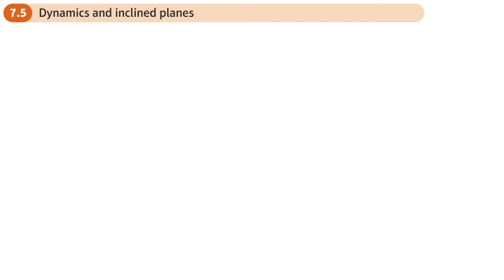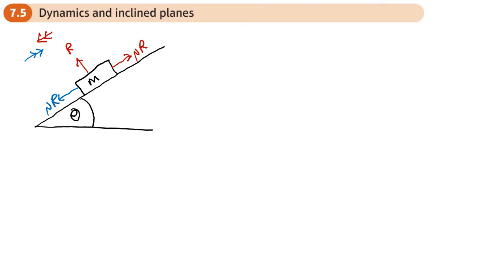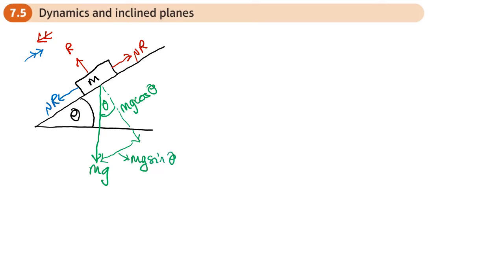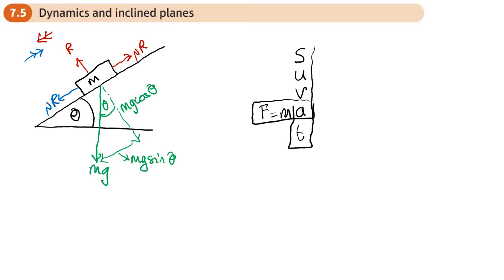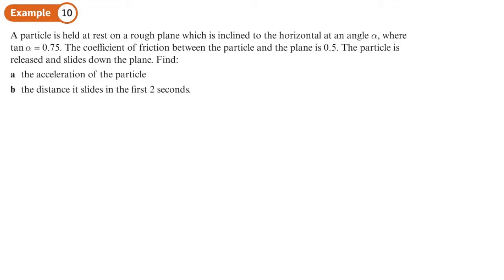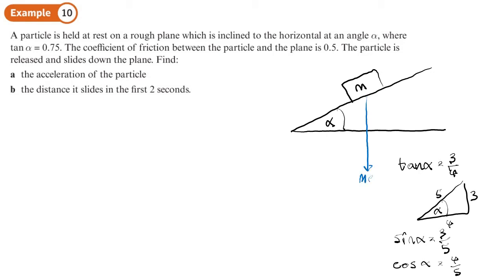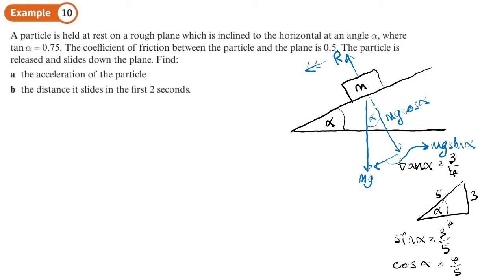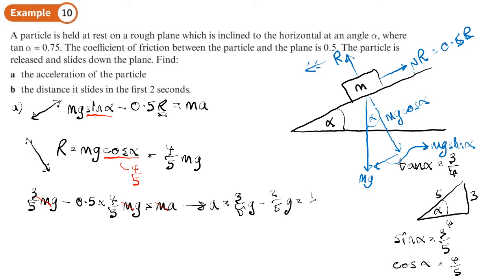7.5 Dynamics and Inclined Planes (STATISTICS AND MECHANICS 2 - Chapter 7: Application of forces)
hindsmaths Solving dynamics (moving) problems when the mass is on a slope
0:00 Intro
3:01 Example 10
10:33 Example 11
16:12 End/Recap